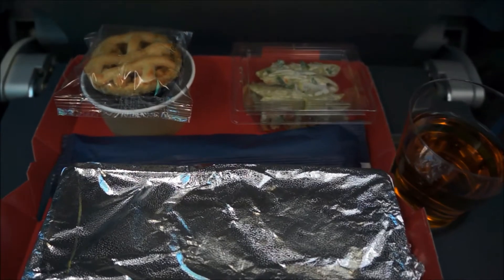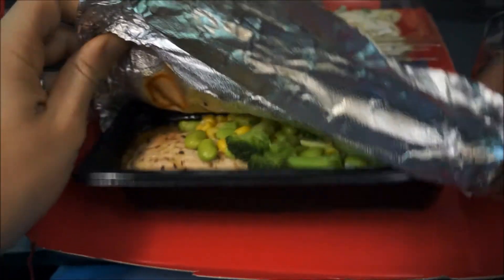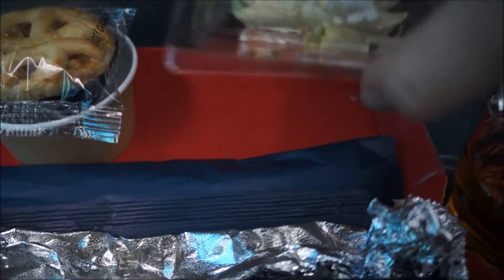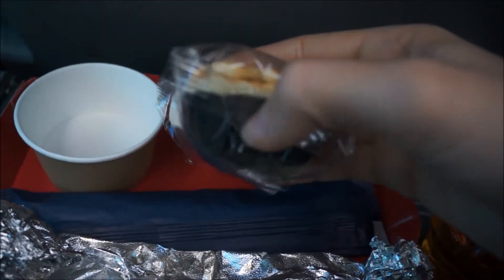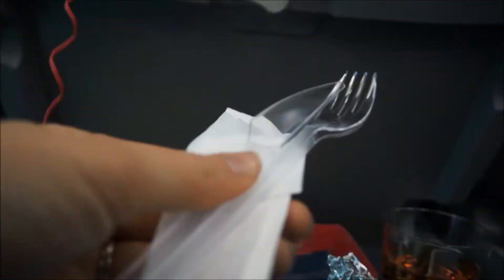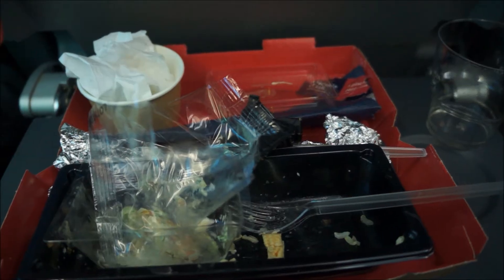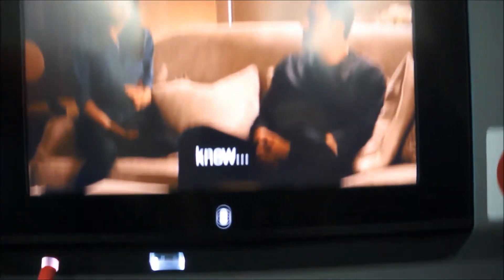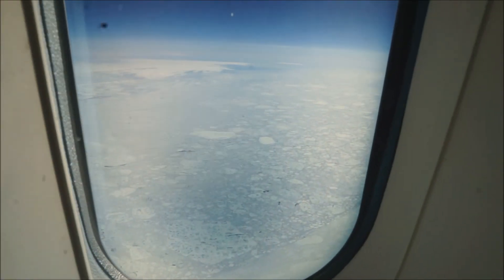Norwegian Air MEAL REVIEW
Since the last airline food review was so popular I made another one! We flew Norwegian airlines once again, this time from Oslo to LAX. This is the meal we received in economy class which, along with a seat assignment, costs roughly $30. Check me on that one though! I hope you enjoy!

Music is: Dreams by Joakim Karud